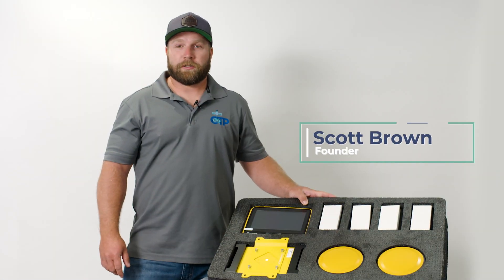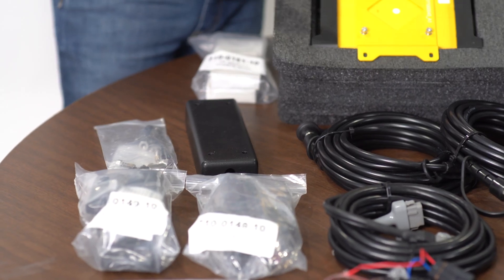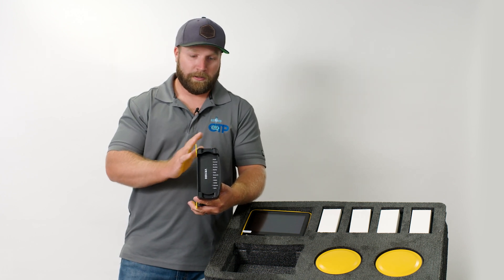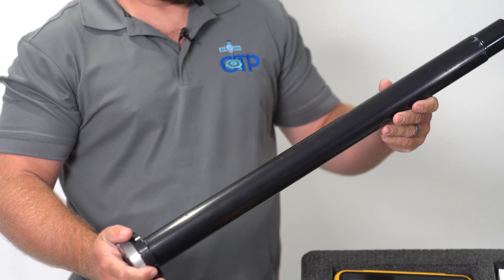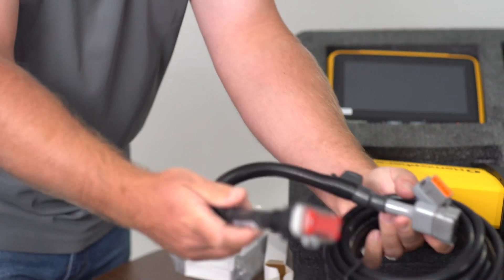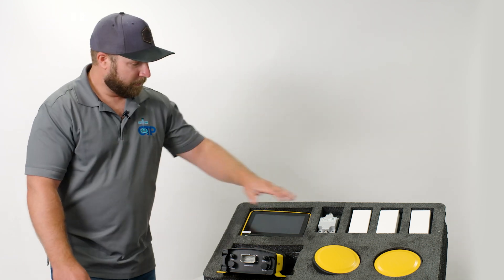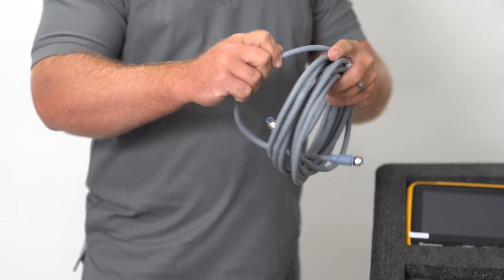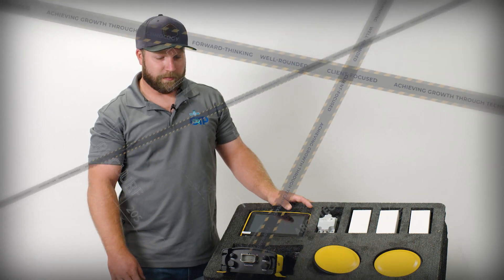Hemisphere GNSS GradeMetrix Excavator Kit Overview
Product Overview of the GradeMetrix Excavator System from Hemisphere GNSS.
The first in a series that will show the setup, operation and advantages of this system.